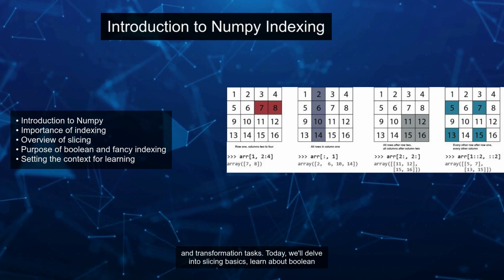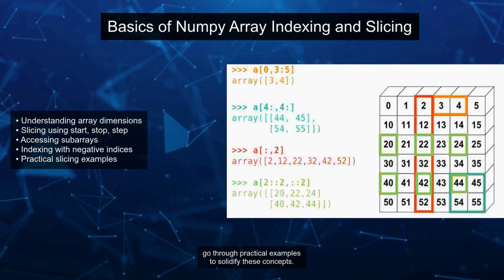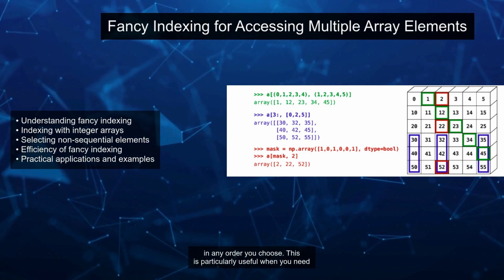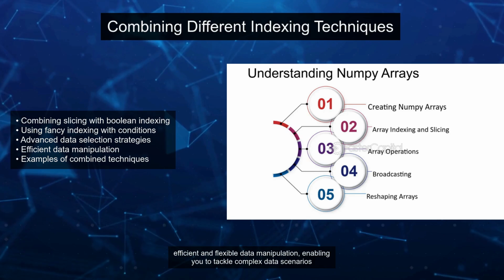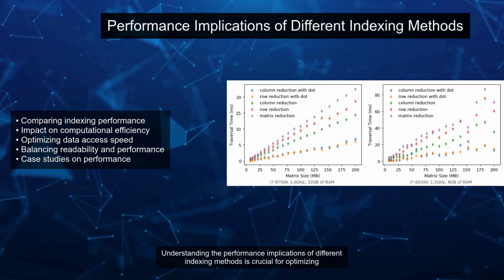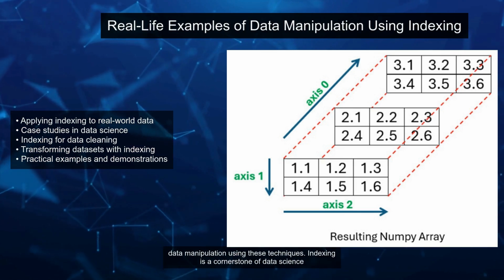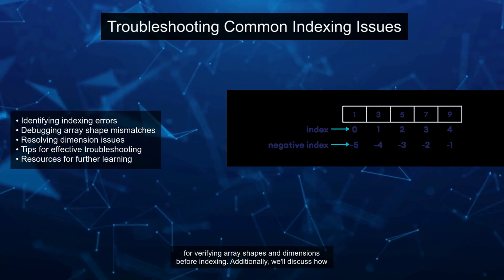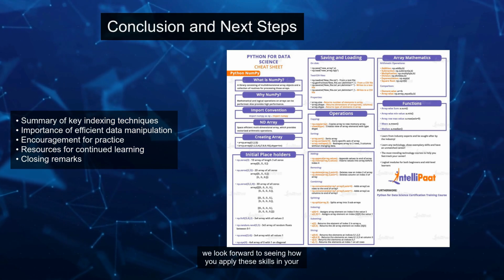Efficient Data Manipulation with Numpy Indexing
Unlock the power of efficient data manipulation with Numpy Indexing in our latest tutorial. Dive into advanced techniques for slicing, boolean indexing, and fancy indexing to enhance your data analysis skills.

In this session, we'll start with an introduction to Numpy and the significance of indexing. You'll learn the basics of array indexing, including slicing for accessing subarrays and using negative indices effectively.

Next, we explore boolean indexing for conditional data selection, where you'll discover how to define boolean arrays and apply logical operators to filter your data efficiently. With fancy indexing, you'll access multiple array elements with ease, understanding its efficiency and practical applications.

We also delve into combining different indexing techniques, offering advanced strategies for data selection and manipulation. Learn about common pitfalls, best practices, and how to avoid errors in your code.

Performance is key, and we'll compare the performance implications of various indexing methods, helping you optimize data access speed without sacrificing readability.

See real-life applications of these techniques in data science, data cleaning, and dataset transformation. To round things off, we provide troubleshooting tips for common indexing issues and offer resources for further learning.

Join us in mastering Numpy Indexing and take your data manipulation skills to the next level. Embrace the challenge and enhance your efficiency in handling complex datasets. Don't miss out on this opportunity to refine your skills with practical examples and expert insights.